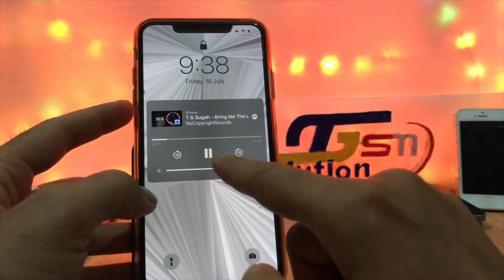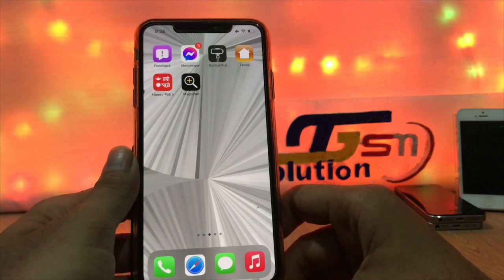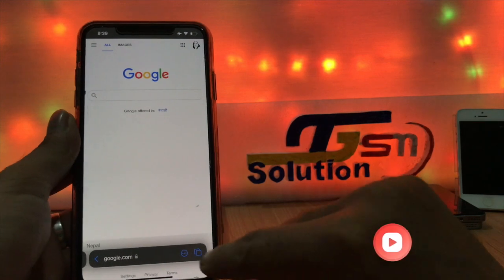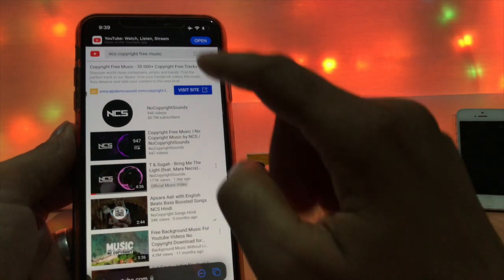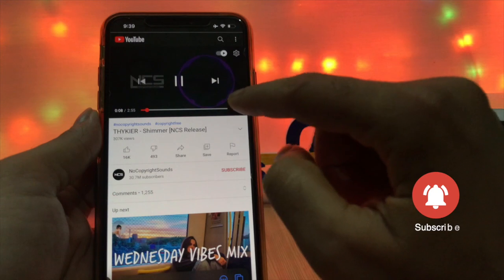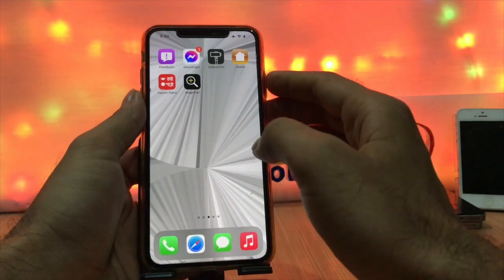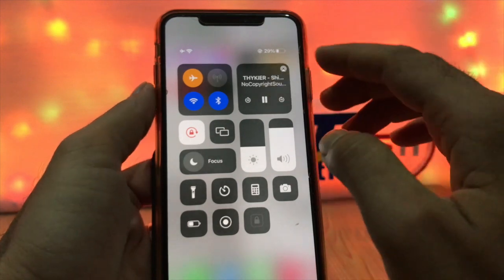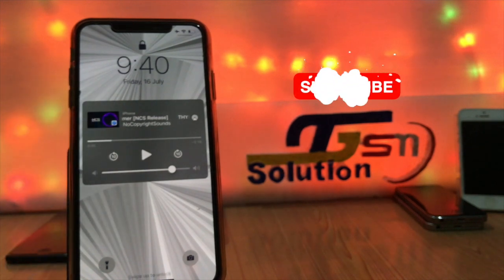How to Play YouTube Music in the background on iPhone!Screen Off & While Using Other App.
How to play YouTube music in the background on iPhone iPad while on screen off or while using other apps in the background.

Thegsmsolution